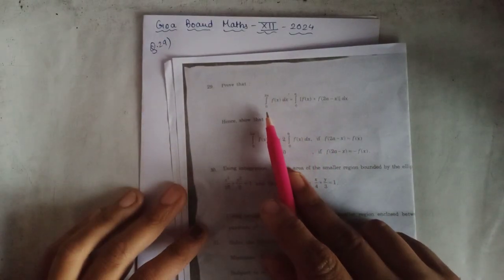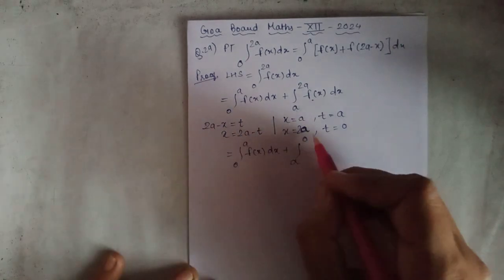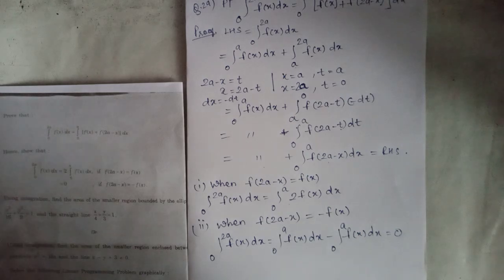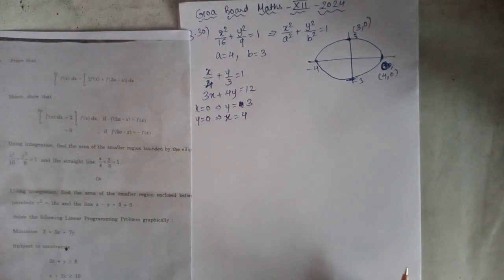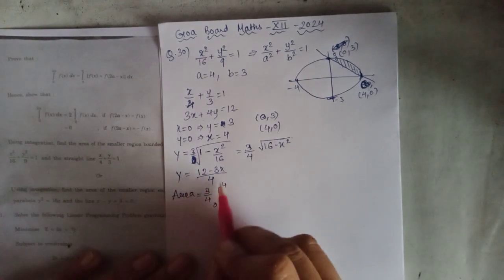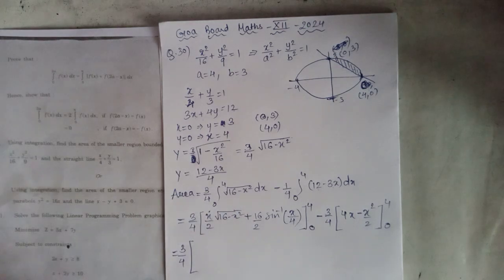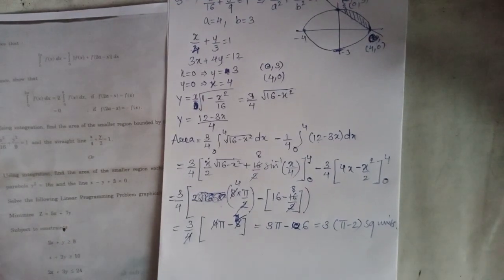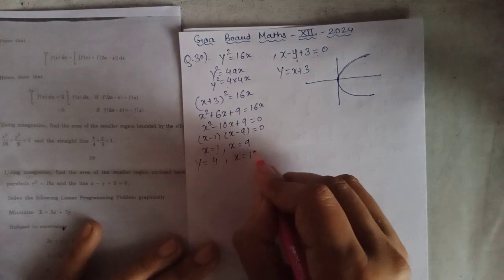STD XII Maths/Goa board/2024/paper solution /(English)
STD XII maths
Goa board paper solution 2024